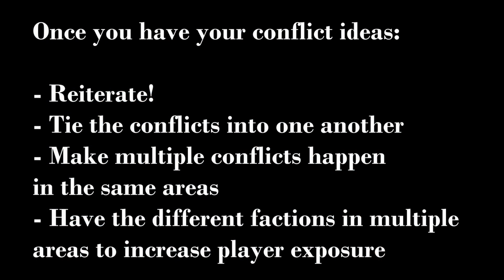This One Element is Critical for a Thrilling DnD Campaign! | Sandbox Game Series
VIDEO Chapters:
0:00 Intro
1:19 Defining Your Sandbox
3:07 Make Your Campaign Explosive!
4:00 2 Methods to Build your Conflicts
5:22 5 Types of External Conflict
9:45 Sandbox Building Exercise & Example
15:34 Layering your Conflicts